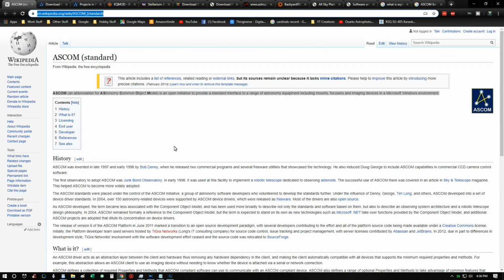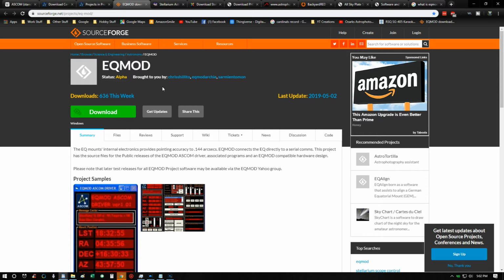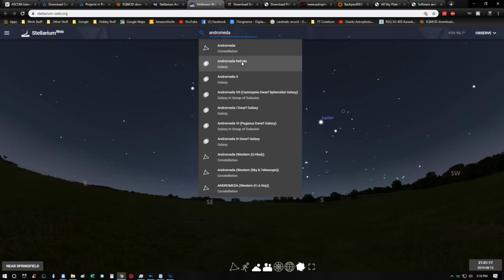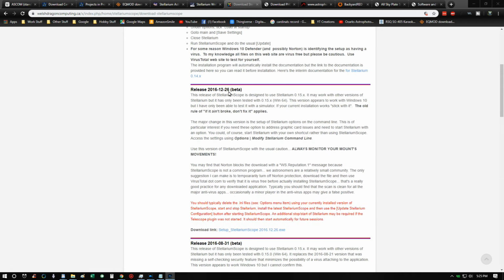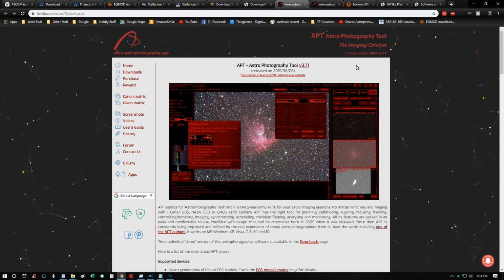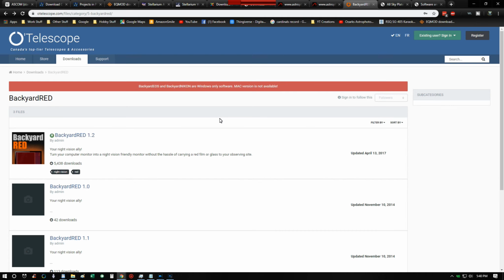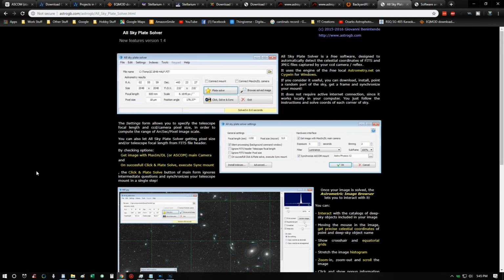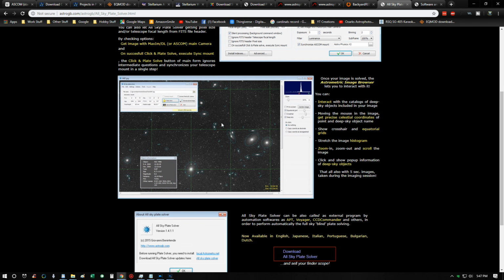The Top 9 Astrophotography Programs I Currently Use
These are the top 9 astrophotography programs I currently use when taking images of deeps space objects such as nebula, galaxies and star clusters.

Take a look and see if you could integrate any of these into your astrophotography sessions, or, if you have them already, mention in the comments how you use them to your advantage when you image.

Links to the Programs I Use-

-Astrophotography Tools (free, but can upgrade for $20.96 USD + $6.73 USD per year renewal)